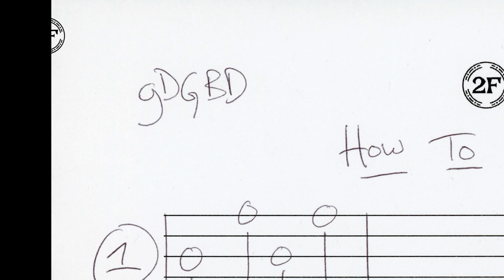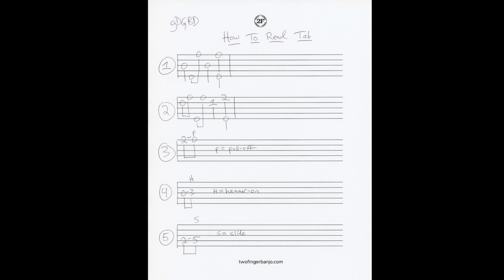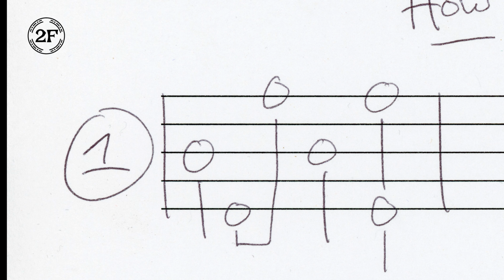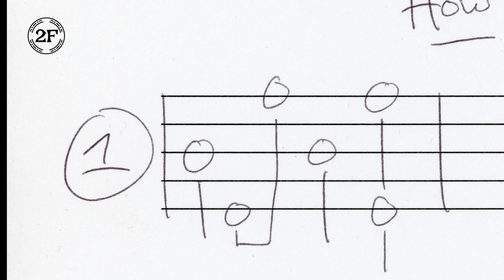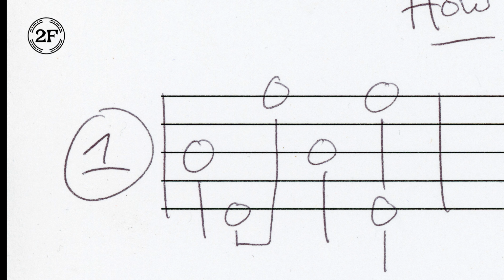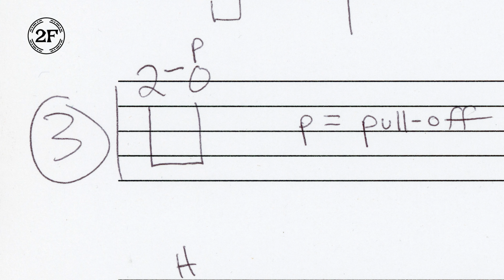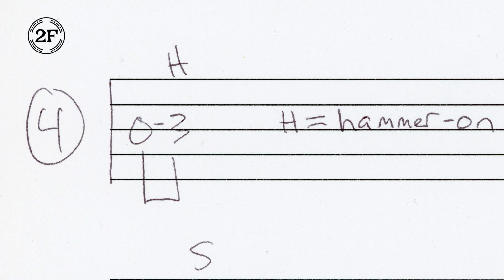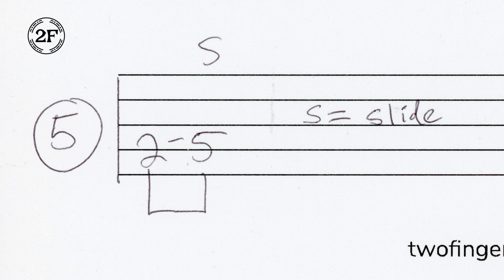Two-Finger Banjo: reading banjo tablature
to explore an ever-growing library of free video lessons (with tab) for beginner, intermediate, and advanced 5-string banjo students.